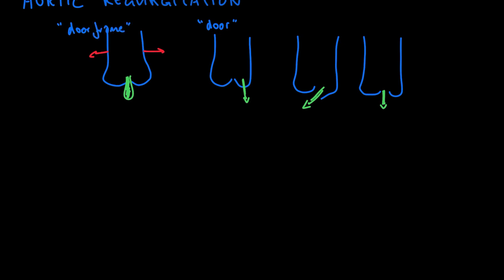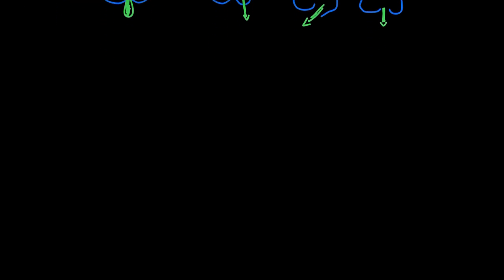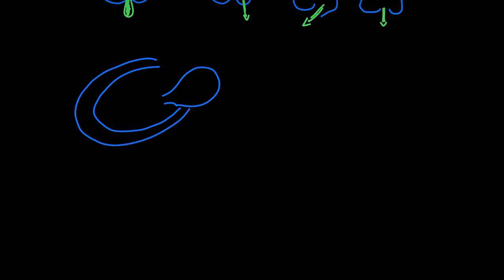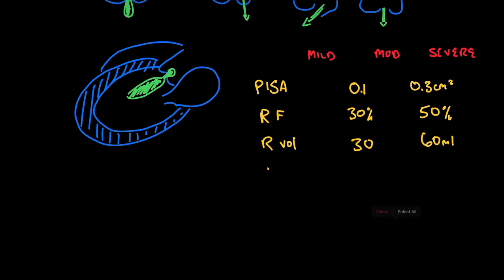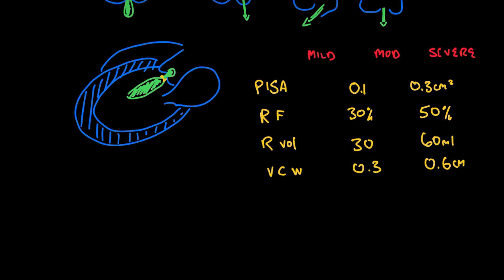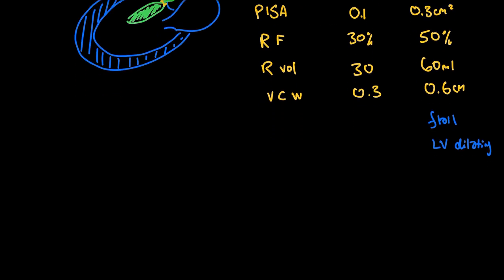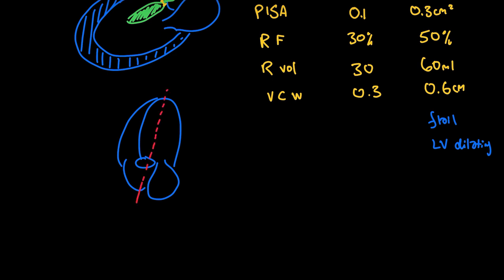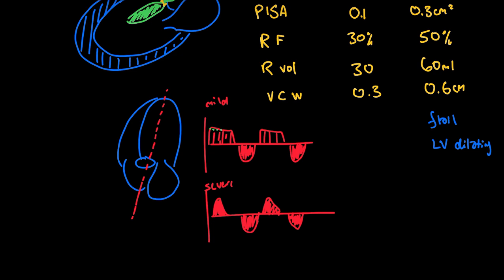Aortic Regurgitation Explained in 9 minutes | Valvular Heart Disease Ep 2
In this video we cover common causes of aortic regurgitation and how to grade the severity of leak. We cover regurgitant volume, fraction, vena contracta, PISA and pressure half time,